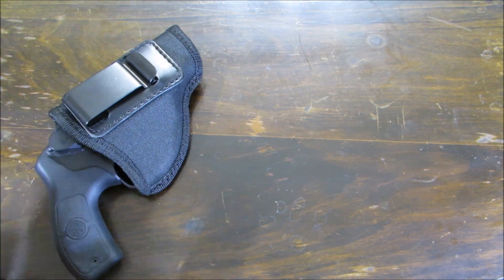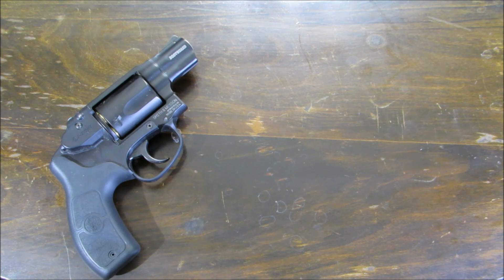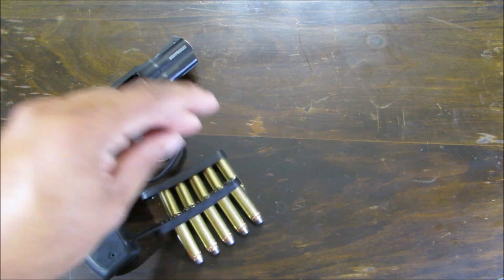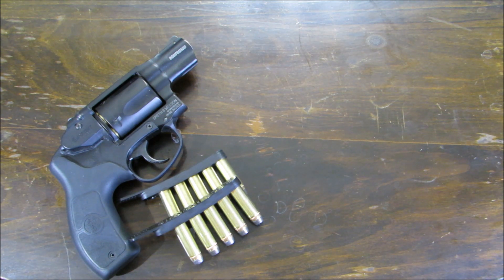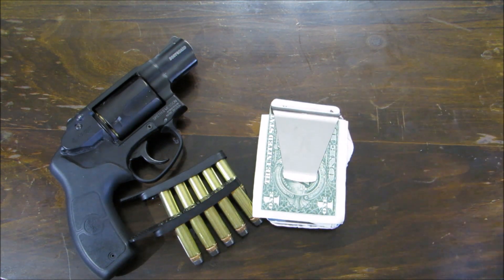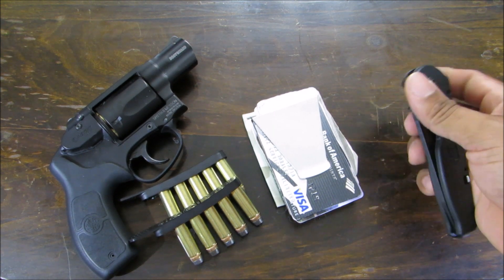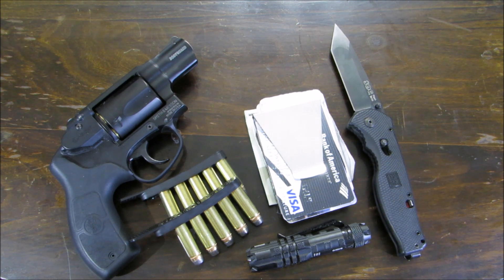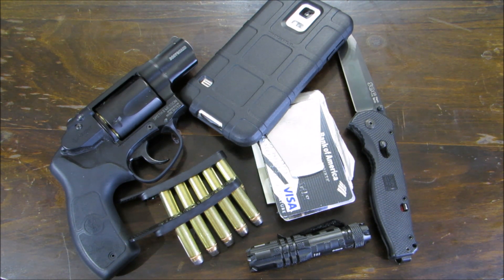EDC Summer 2015